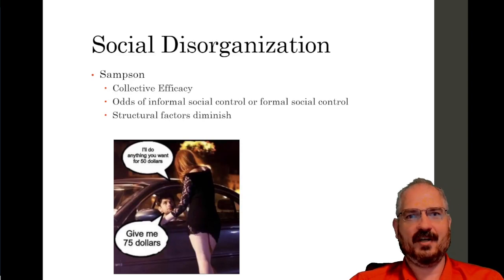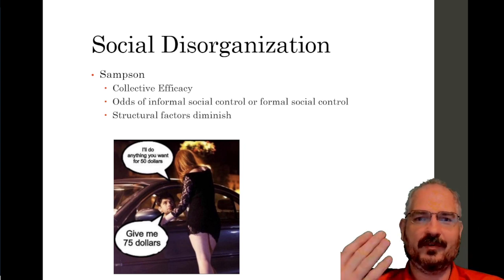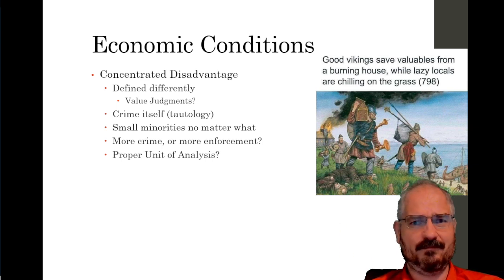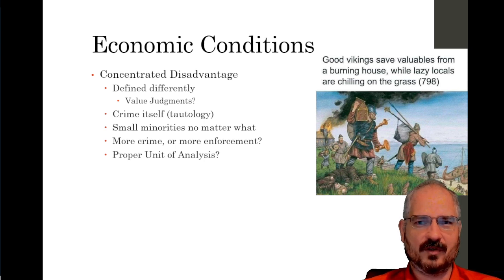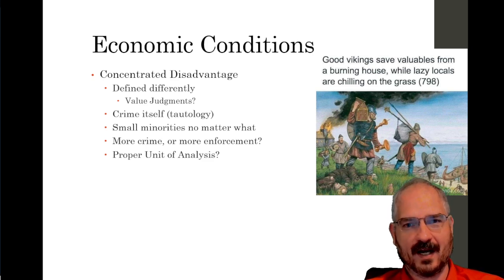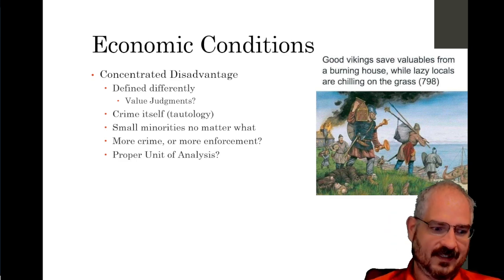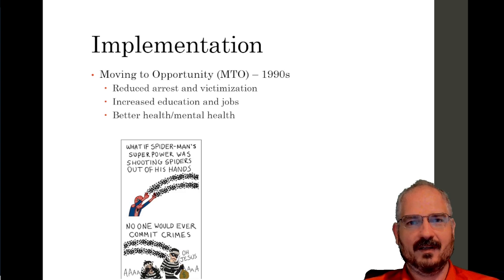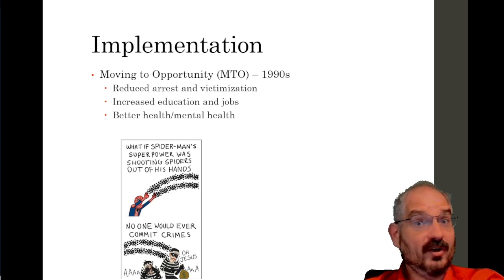NEW Criminology, Section 8.2: Measuring Social Disorganization